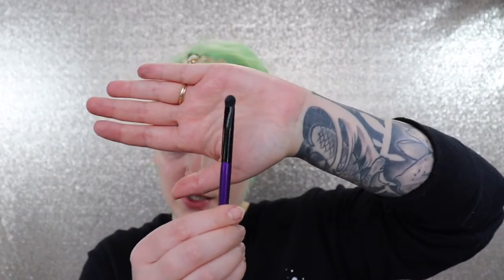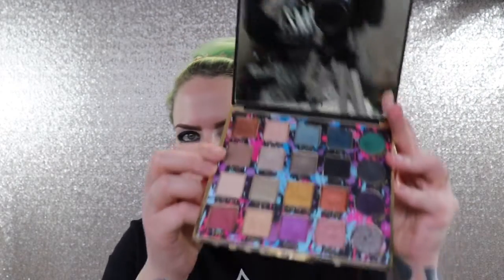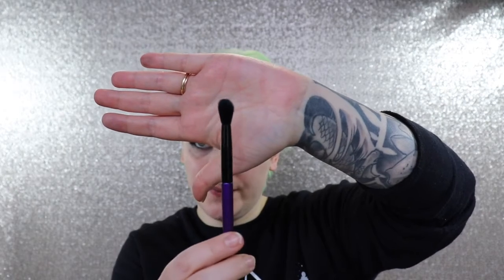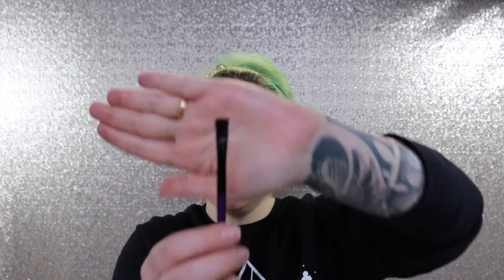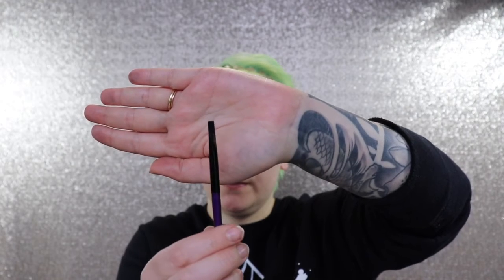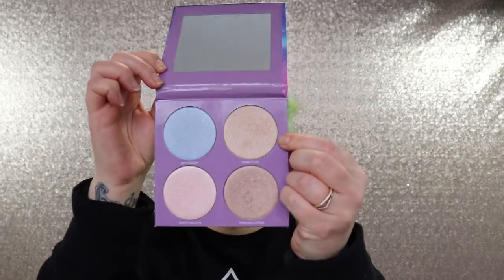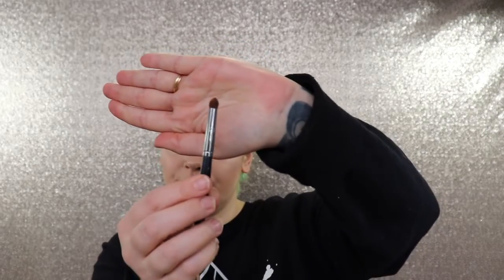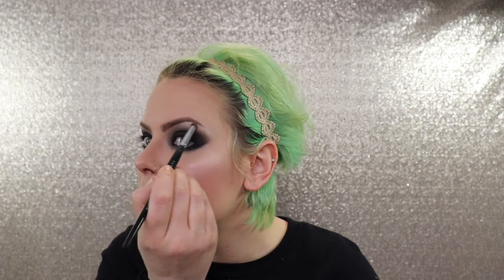Classic Smokey Eye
Products used:

@anastastiabeverlyhills - eye primer
@katvondbeauty - super brow pomade in taupe
@tartecosmetics - tartiest pro remix eyeshadow palette (colors used ink, wall art, and mixed media)
@katvondbeauty - cake pencil eyeliner in trooper black
@katvondbeauty - ultra ink liner in trooper black
@tartecosmetics - base tape hydrating face primer
@rodialbeauty - soft focus glow drops
@tartecosmetics - shape tape hydrating foundation in fair-light neutral
@tartecosmetics - shape tape concealer in 16n
@beccacosmetics - hydra-mist set & refresh powder
@katvondbeauty - shade + light contour duo in lucid and sombre
@tartecosmetics - amazonian clay 12-hour blush in paaarty
@lusciouscosmetics - glow remix highlighter palette in honey lust
@anastasiabeverlyhills - clear brow gel
@katvondbeauty - everlasting lip liner in l.u.v.
@blackmooncosmetics - liquid lipstick in buried
@trestique - good vibes mascara
@lusciouscosmetics - faux mink lashes in Miami
@lusciouscosmetics - spellbinder makeup setting mist